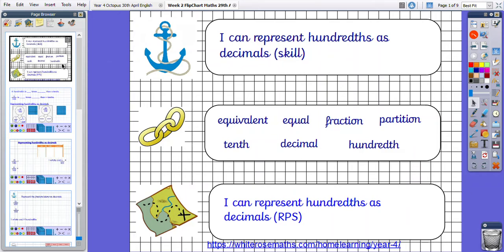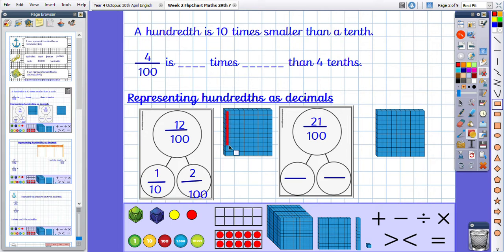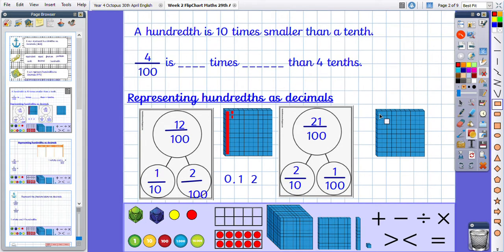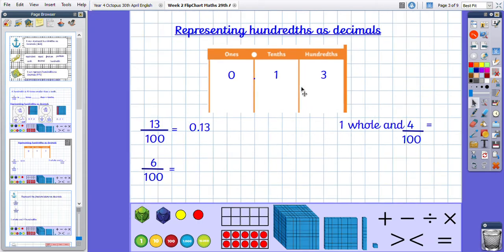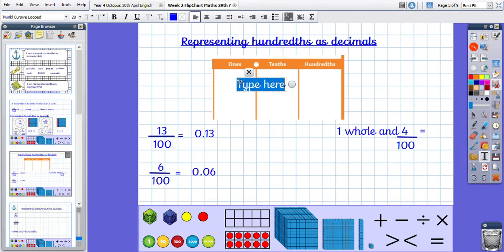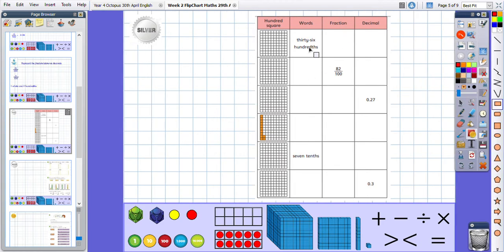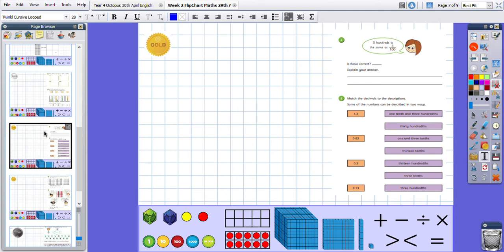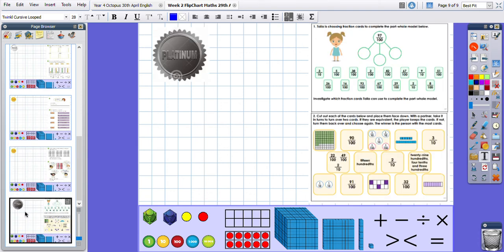Year 4 Octopus 29th April Maths